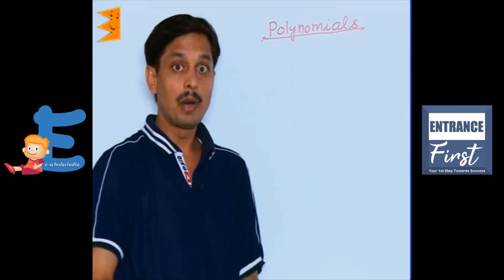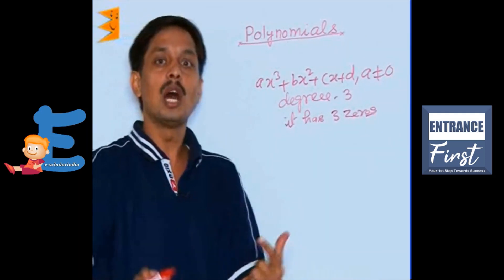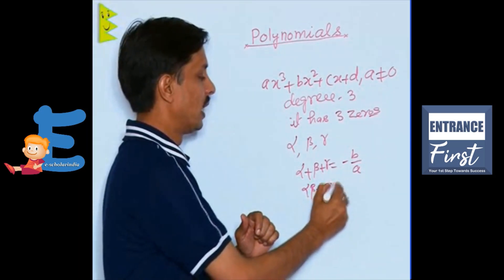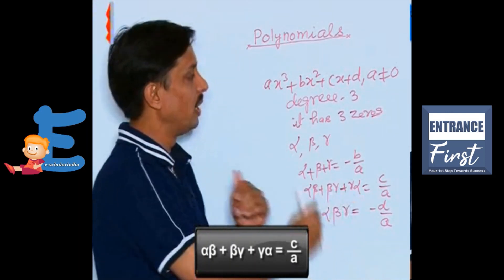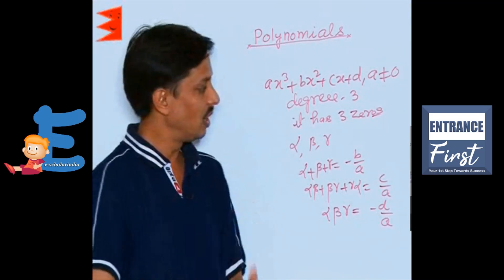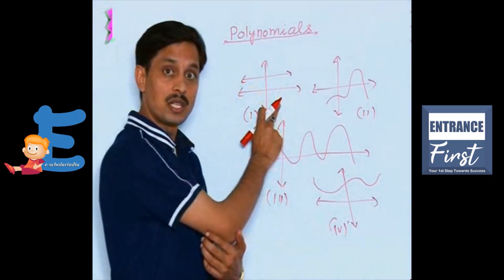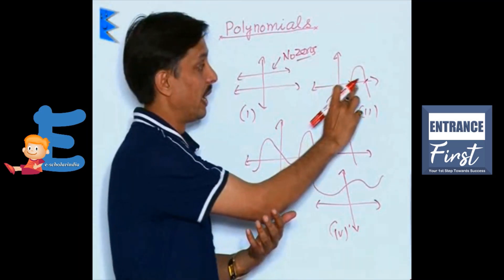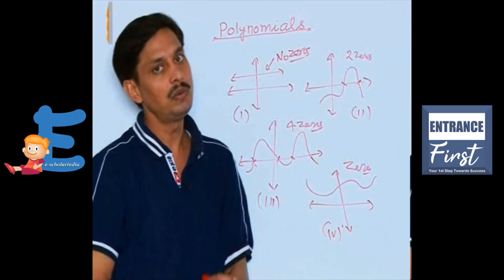CBSE Math Class 10 - Chapter 2: Polynomials - Part 4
CBSE / ICSE / State board class 10th Math, Chapter 2 | Polynomials Class 10th | Free Solutions | Study Notes | Question and Answers | Chapter Summary

This Video - Cubic Polynomials
 & Finding Zeros Using Graphs

Chapter Video Index:
1. Basic Concepts, Polynomials
 & Degree of a Polynomial
2. Constant & Linear Polynomial,
 Quadratic & Cubic Polynomials
3. Method for Finding Zeroes of Polynomials,
 Examples for Zeroes of Polynomials
 & Examples on Relation Between
Zeros and Coefficients
4. Cubic Polynomials
5. Examples